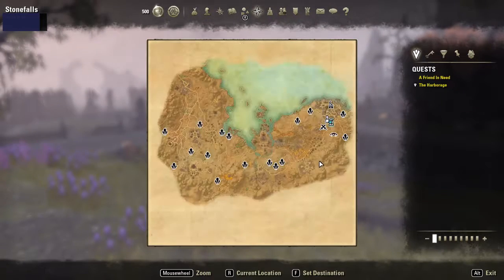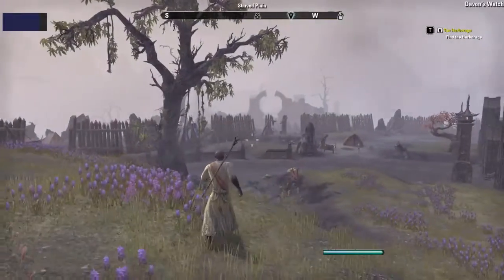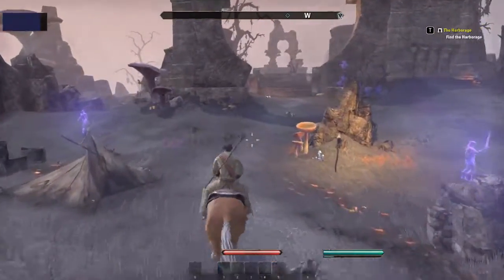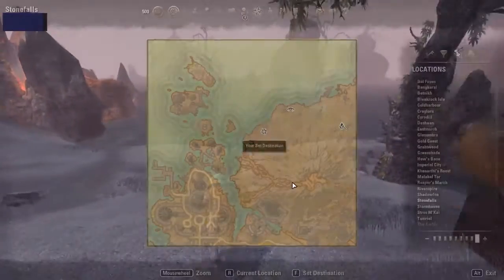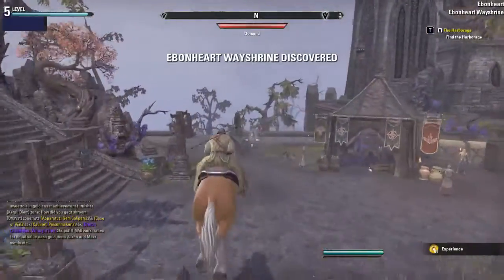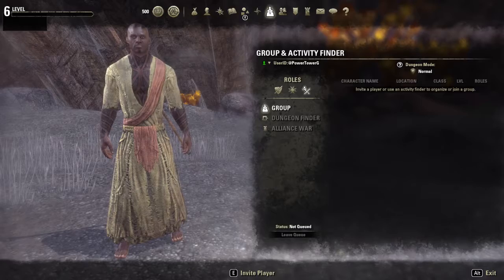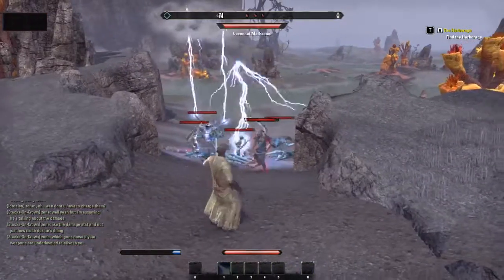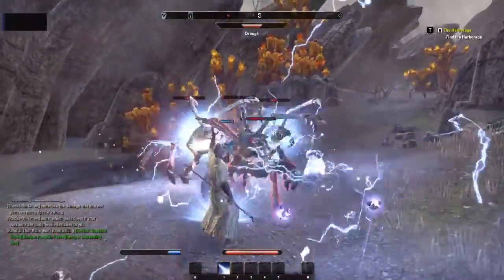Elder Scrolls Gameplay: Road To Level 50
-Follow on Ifunny at PowerTowerG